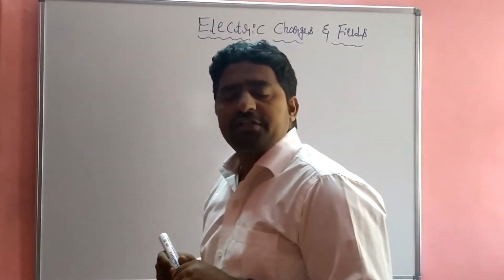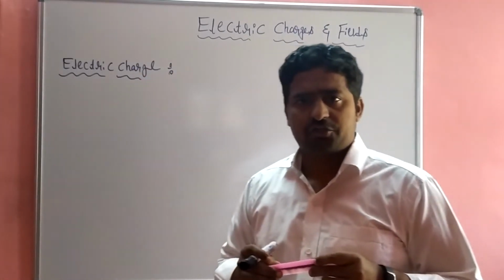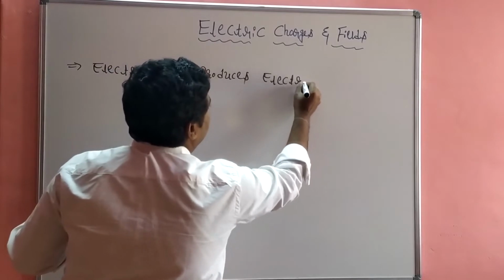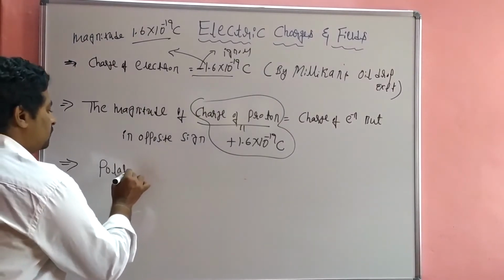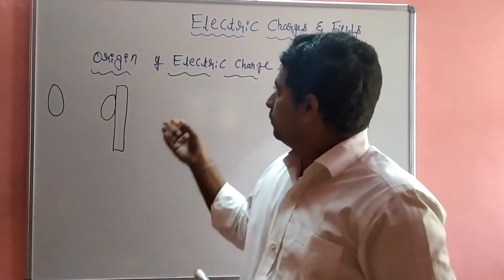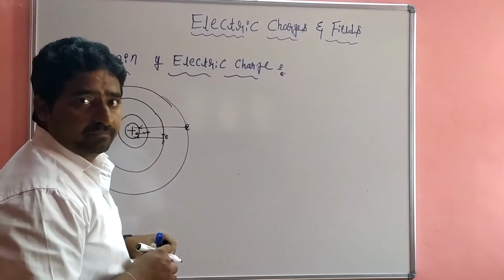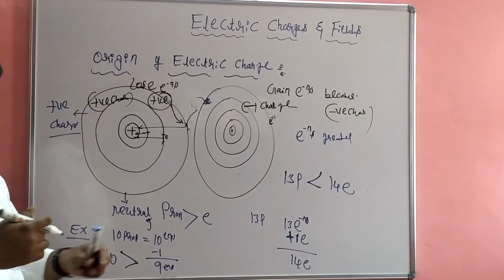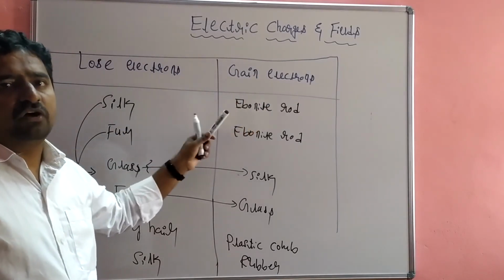ELECTRIC CHARGE #01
1.Electric charges and fields.
2. Electrostatic potential and potential
3.Current electricity.
4. Moving charges and magnetism.
5. Magnetism and matter.
6. Electromagnetic induction
7.Alternating current
8. Ray optics and optical instruments.
9. Wave optics.
10.Dual nature of matter and Radiation.
11. Atoms.
12. Nuclei.
13.Semiconductor Electronics.
14. Units and Measurments.
15. Motion in Straight line.
16. Motion in plane.
17.Laws of Motion.
18. Work , energy and power.
19. System of Particle and rotational motion.
20.Gravitation.
21.Mechanical properties of Solids.
22.Mechanical Properties of Fluids.
23. Thermal Properties of Matter.
24. Therodynamics.
25. Kinetic Theory of Gases.
26. Oscillations.
27. Waves.

28. NEET  Question papers.
29. JEE question papers.
30. Passing package.